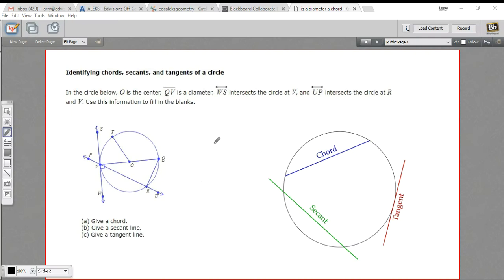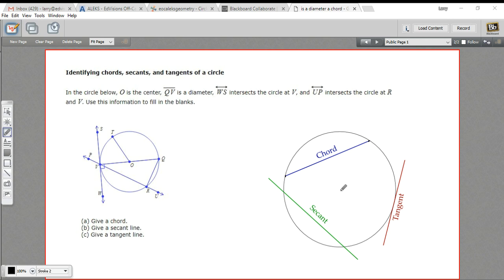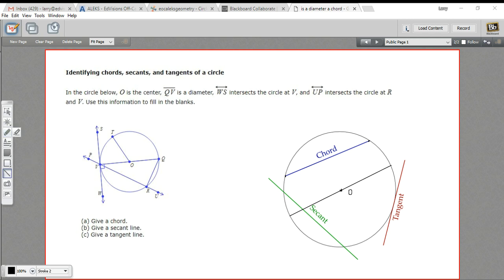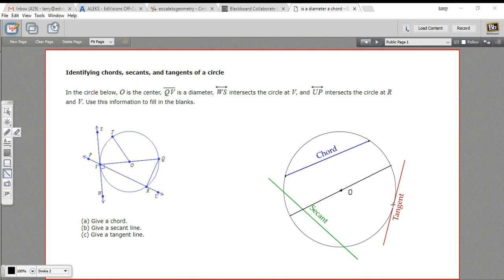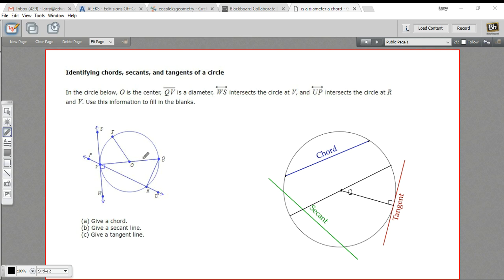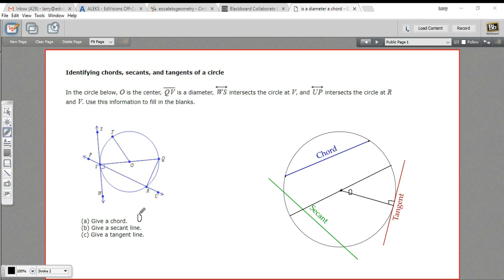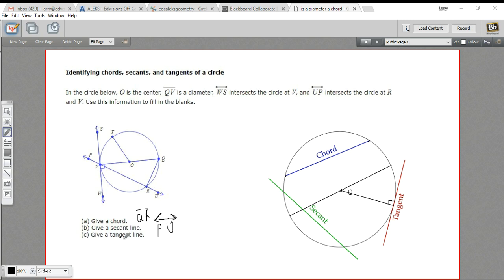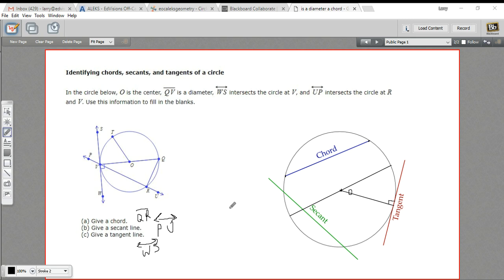Identifying chords, secants, and tangents of a circle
How to identify chords, secants, and tangents of a circle